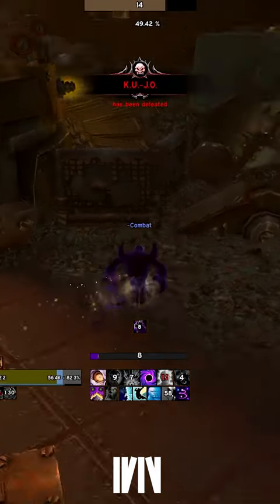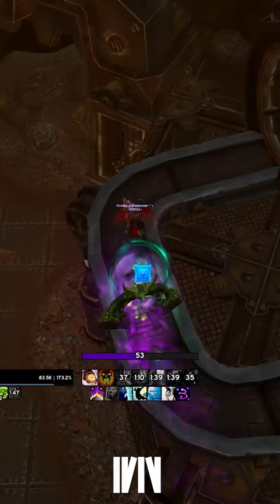Mechagon Workship Insane Puzzle Skip (Shadowlands Season 4)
Enjoyed the video?

Season 4 (9.2.7) of Shadowlands brings new mythic plus dungeons: Tazavesh, Grimrail Depot, Iron Docks, Karazhan and Mechagon.
Also arriving is the Fated raid system, play all 3 Shadowlands raids: Castle Nathria, Sanctum of Domination & Sepulcher of the First Ones at pretty much the same time throughout the season, with their drops and bosses scaled up with new Fated affixes.

If you think I can improve in some way with videos like this, I didn't ask, but lemme know in the comments anyways.